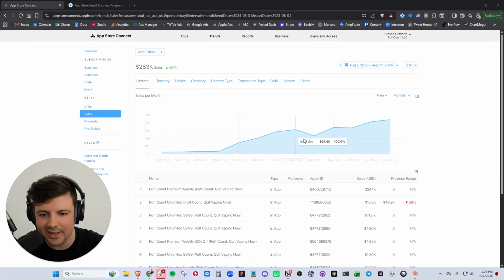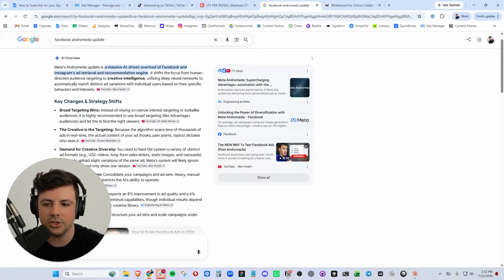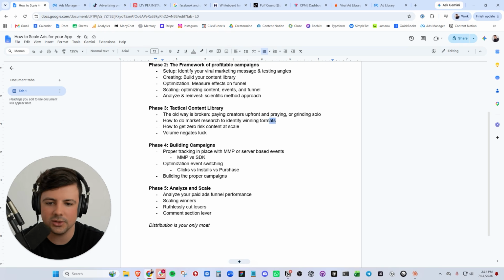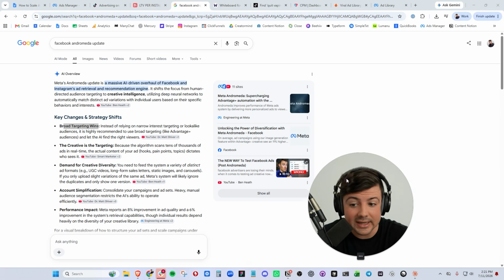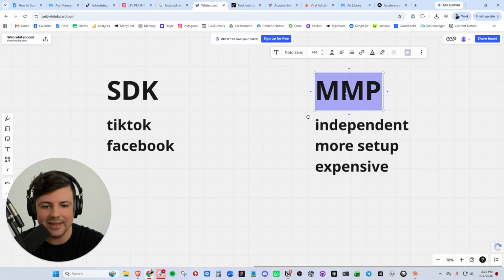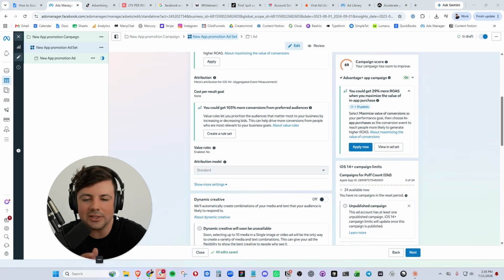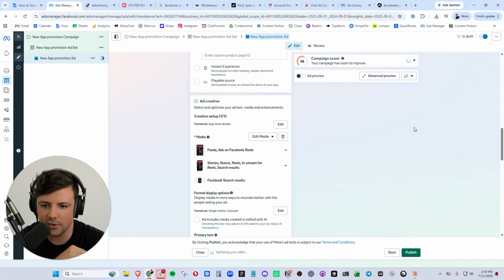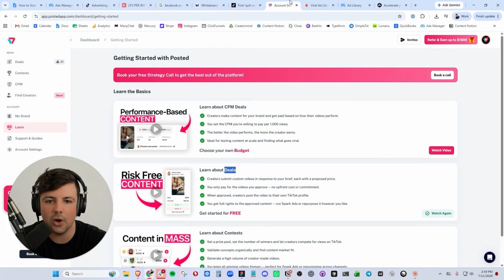the meta ads strategy that made my app $283,273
What's blocking your app from scaling? Take the quiz ➜

In this video I'm going to show you how I run profitable meta ads in 2026 without burning the budget.